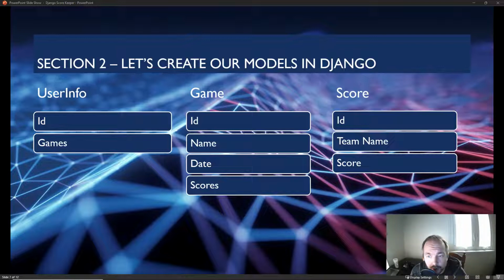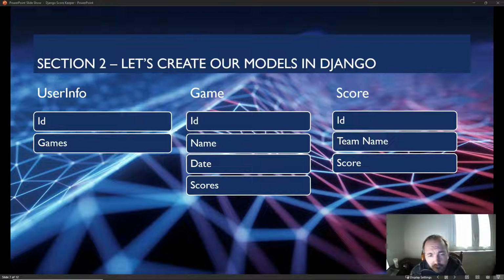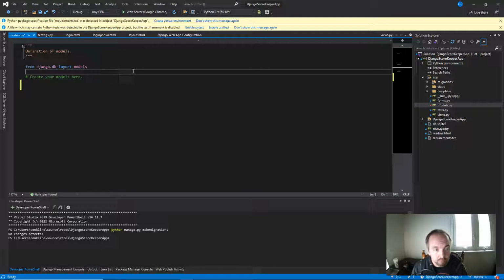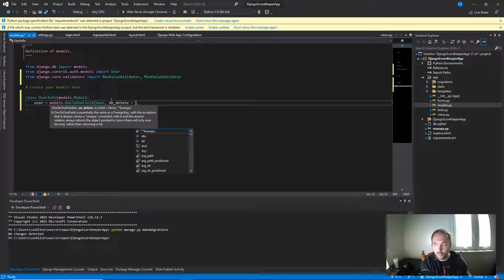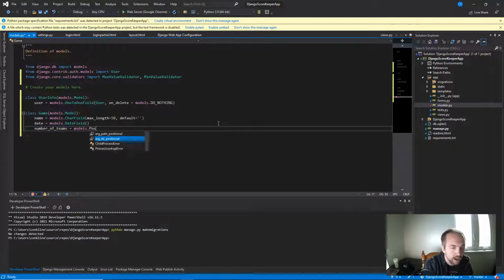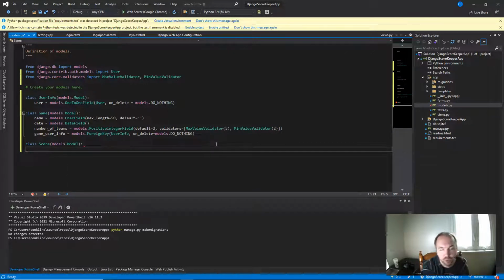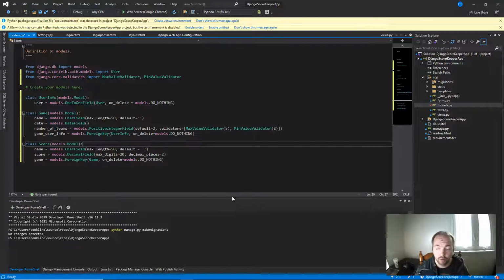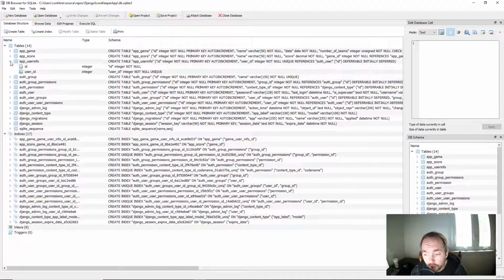Let's Create Score Keeper in Django - Section 2: Build the Models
Let's create a score keeper app in Django! This project will be a great intro for users looking to learn Django and Python. We will go over models, urls, templates, forms and more!

In this section, we will create our models that will populate our database.